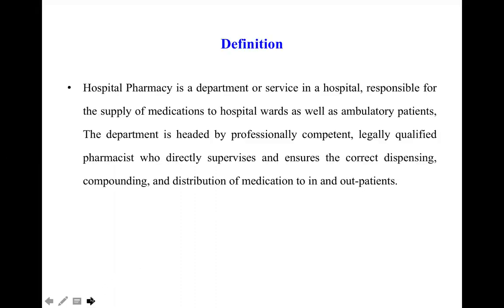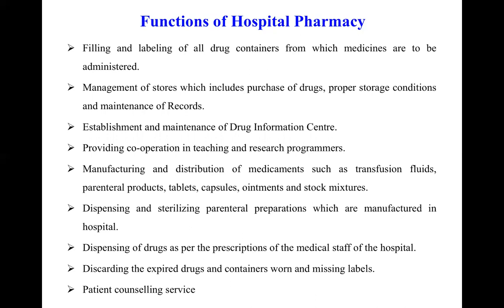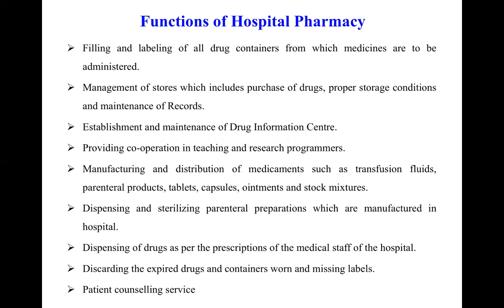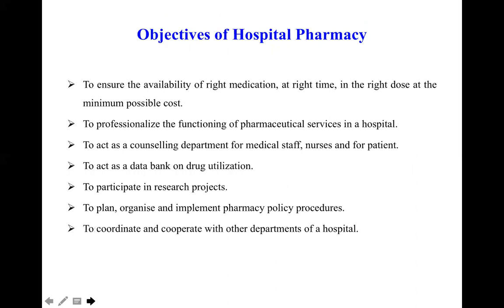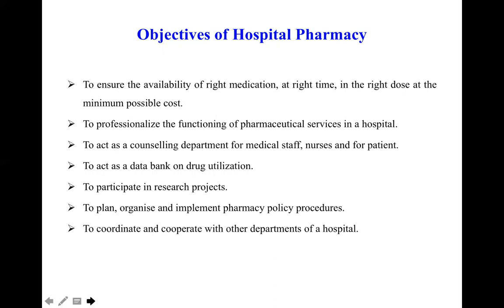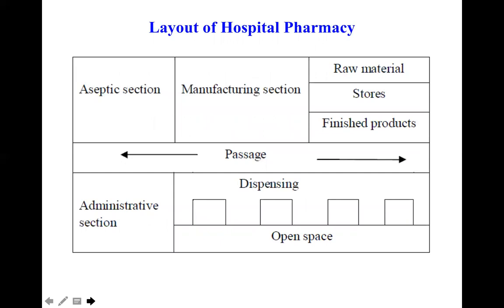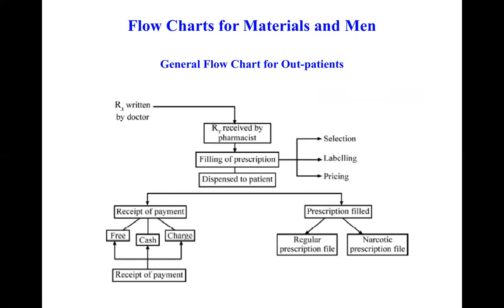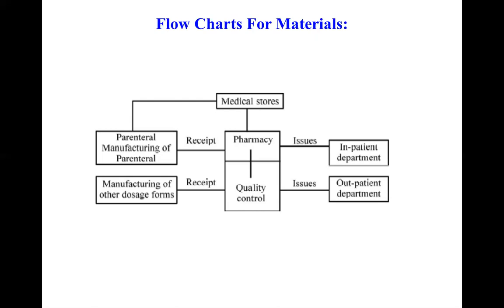D Pharmacy-2-Hospital Pharmacy-Introduction to Hospital Pharmacy-Chapter 2-Part 1